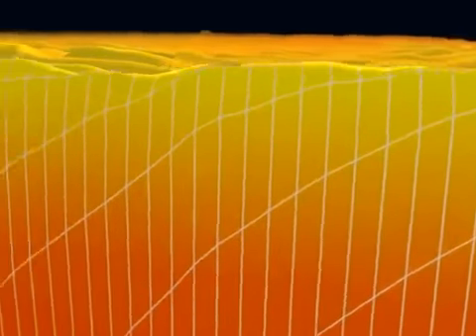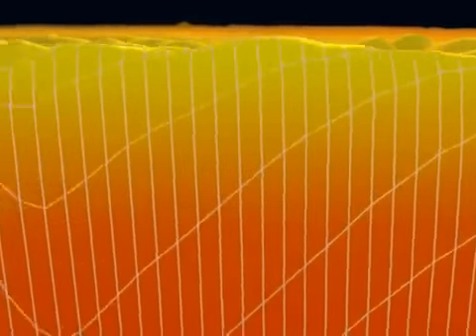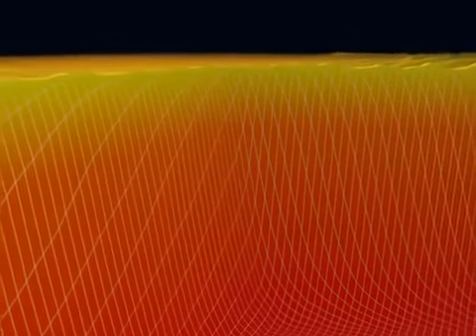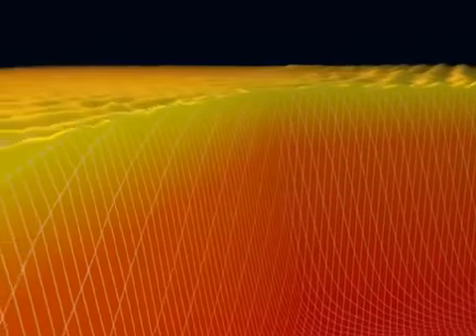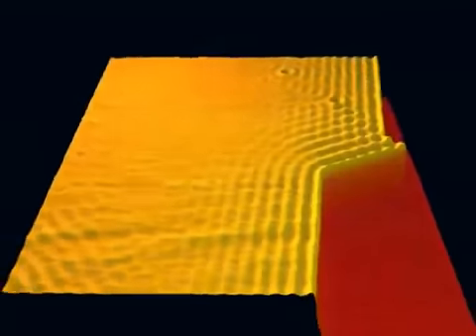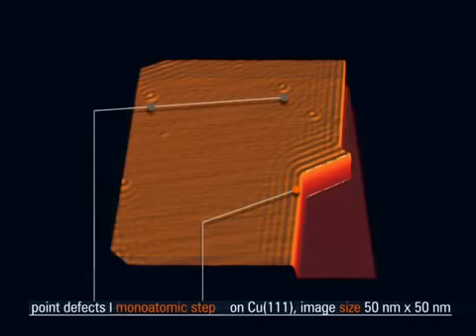Scanning Tunneling Microscopy STM